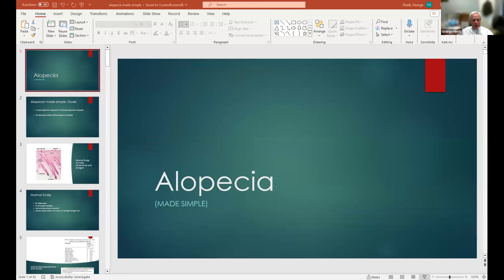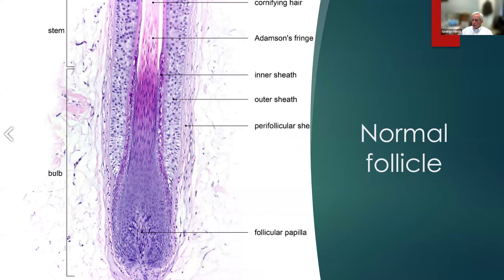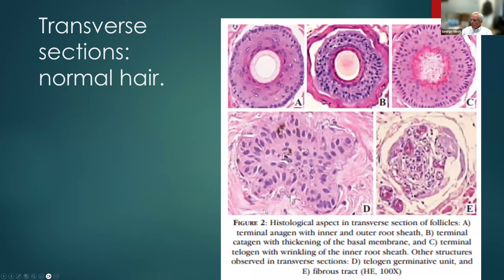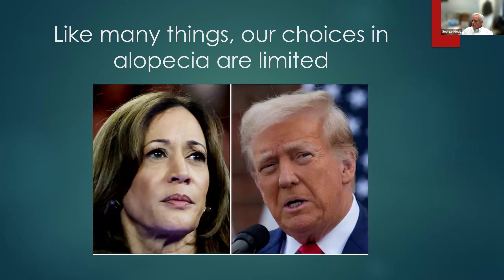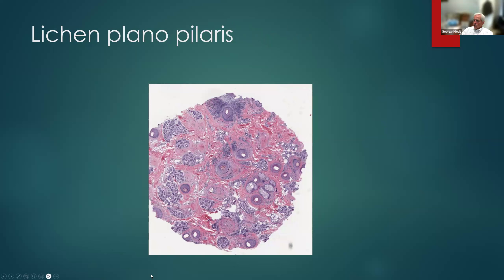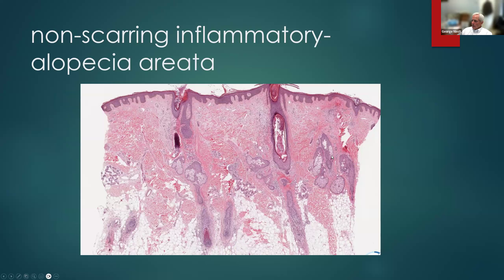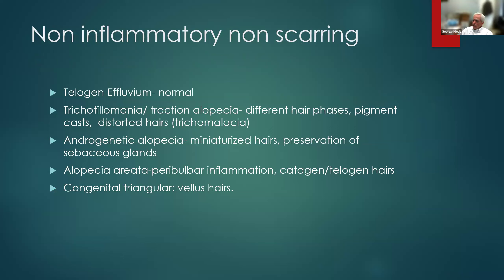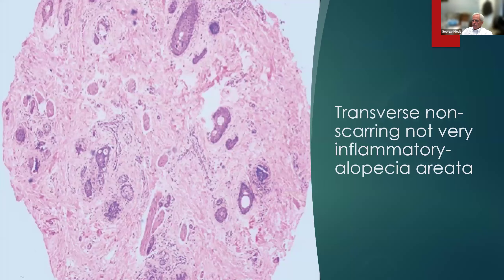Alopecia Dermpath Lecture ft Dr. Niedt